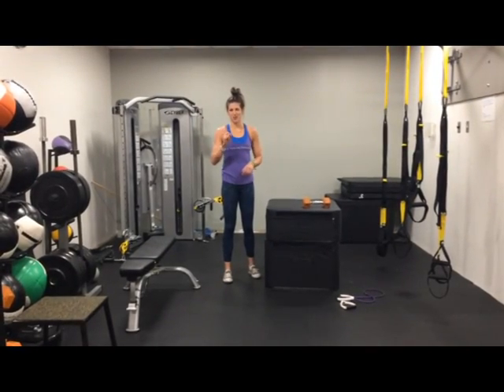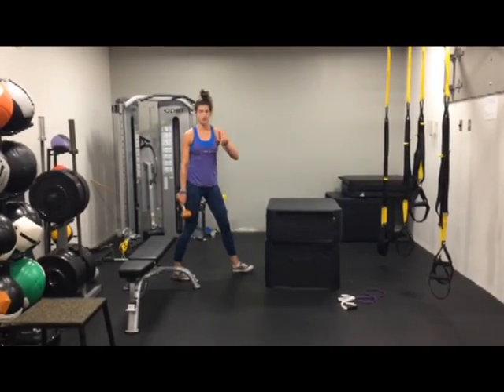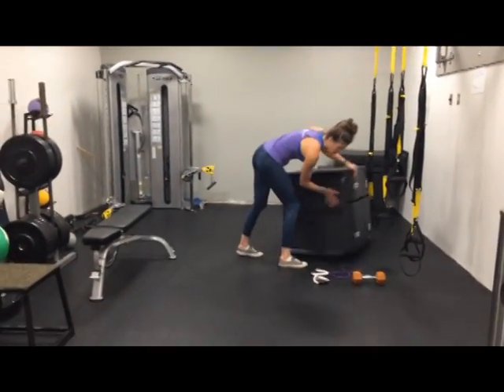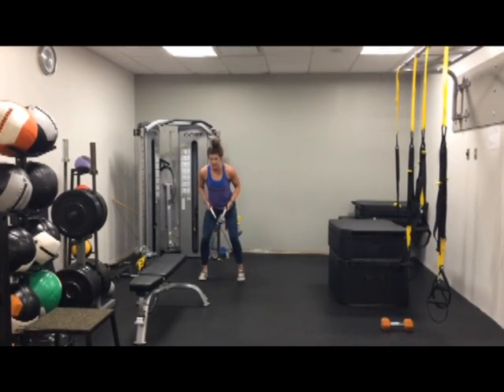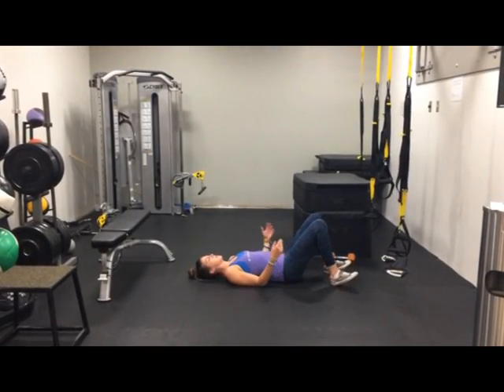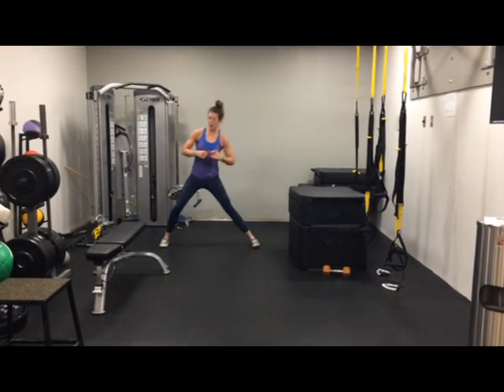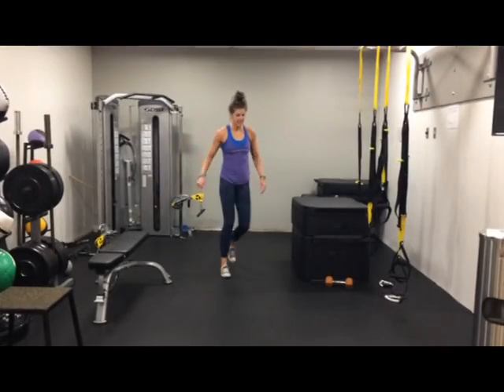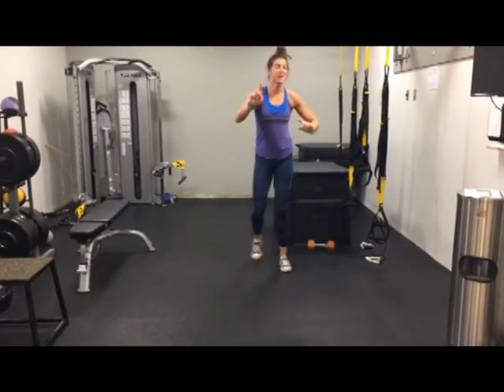Strength Series #1: Training for a 5K